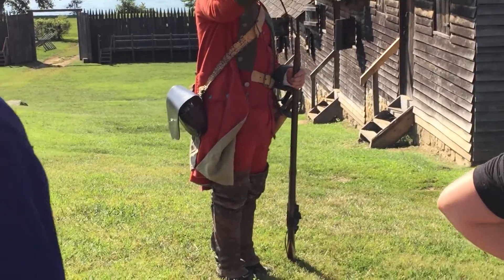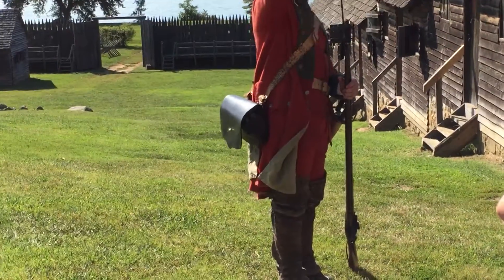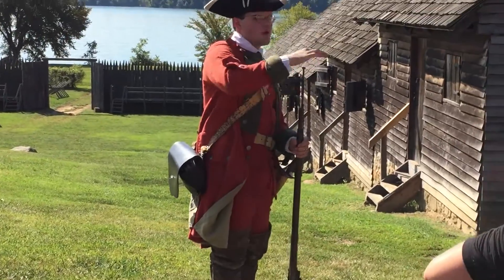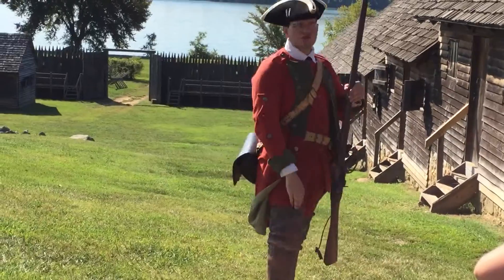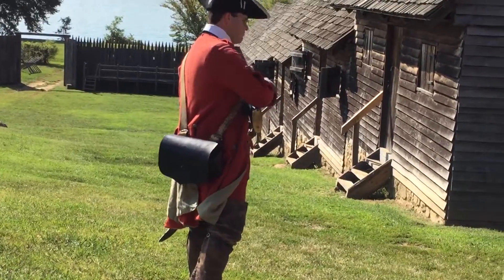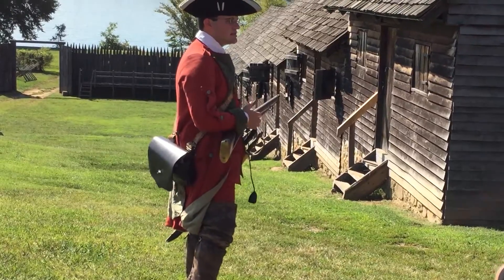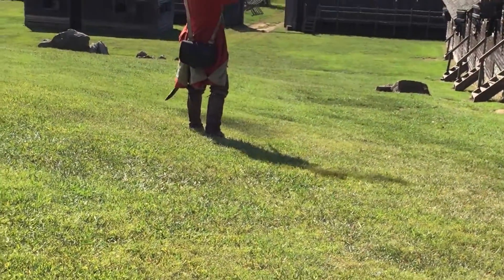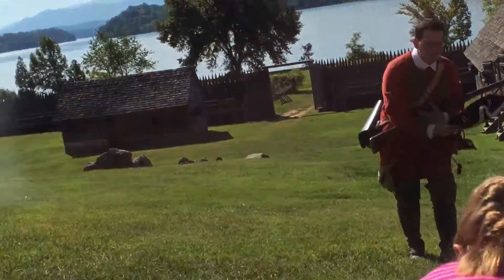War man shooting a gun